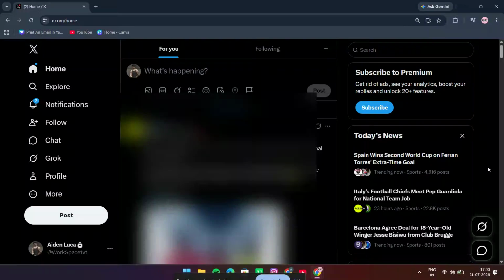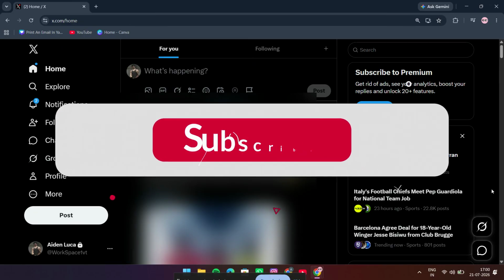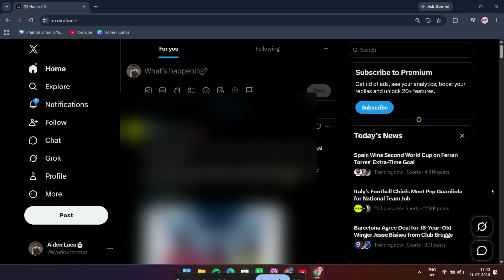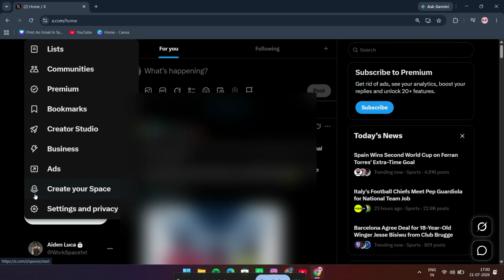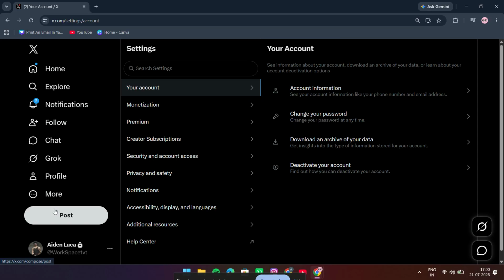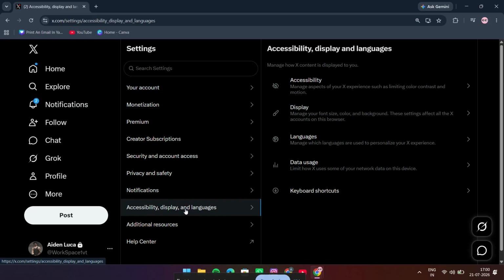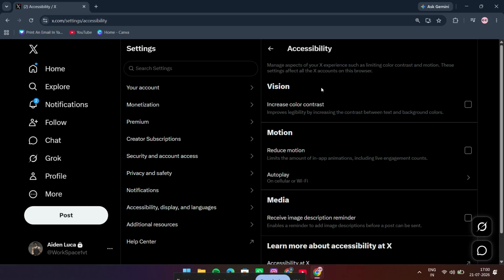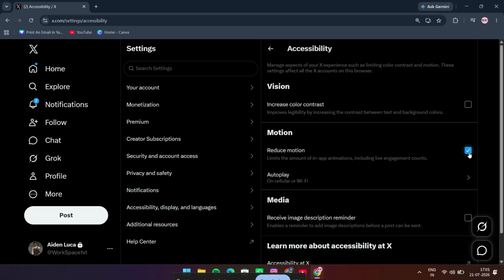How To Limit The Amount Of In-App Animations In X.com / Twitter (Easy Guide)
Learn how to limit in-app animations in X, formerly Twitter, by turning on Reduce motion in Accessibility settings. A quick step-by-step guide for a smoother, less distracting app experience.

🕚Timestamps:
0:00 Intro
0:18 Open More Menu
0:32 Settings And Privacy
0:44 Accessibility, Display And Languages
0:57 Accessibility
1:08 Turn On Reduce Motion

✍️What You'll Learn In This Video:
• How To Turn On Reduce Motion In X Settings
• How To Access Accessibility Options In X.com
• How To Limit In-App Animations In Twitter
• How To Make X Feel Less Distracting While Scrolling

💡Pro Tips:
• Turn on Reduce Motion if you prefer a calmer interface.
• Use Accessibility settings to customize X for comfort.
• Check this setting after app updates in case preferences reset.
• Pair Reduce Motion with other display options for a better viewing experience.